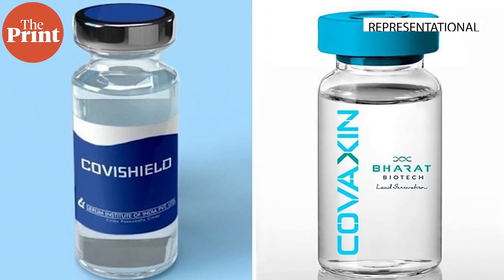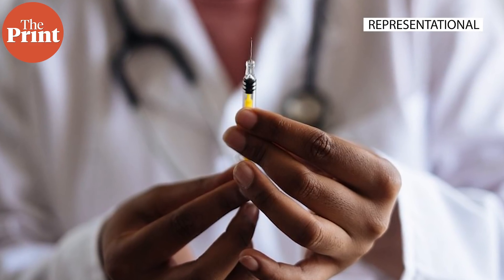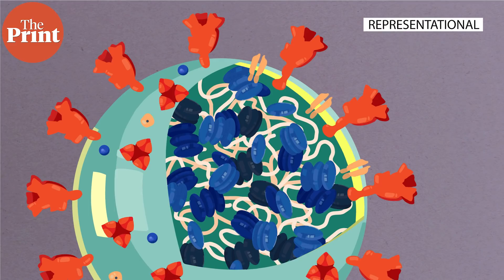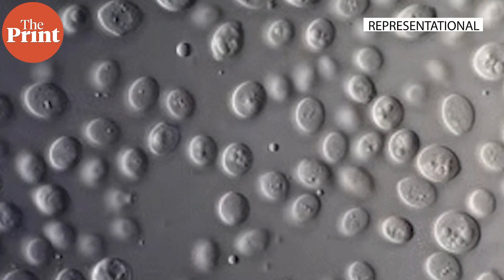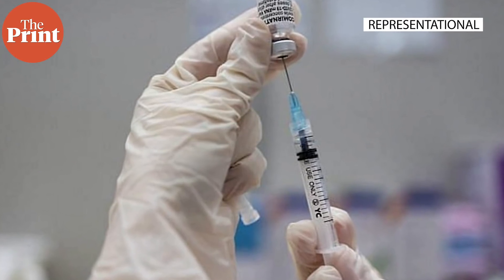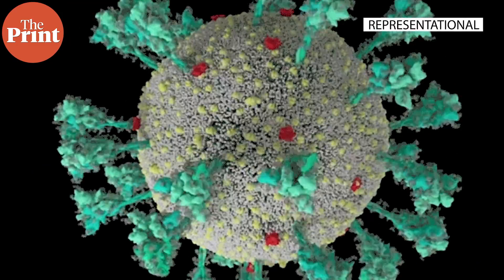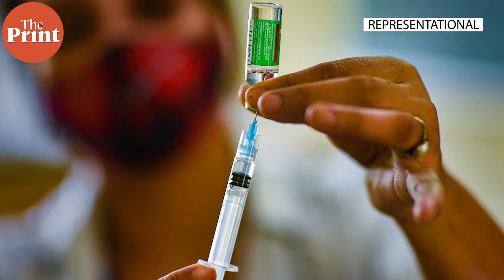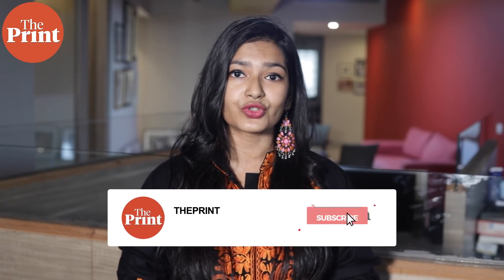Corbevax and Covovax -- All you need to know about two newly-approved Covid vaccines in India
After Covaxin, Covishield and Sputnik V, India now has two newly approved vaccines Corbevax and Covovax. Watch this video with ThePrint's Mohana Basu to understand how these vaccines are different.